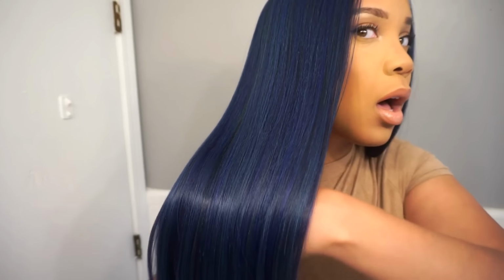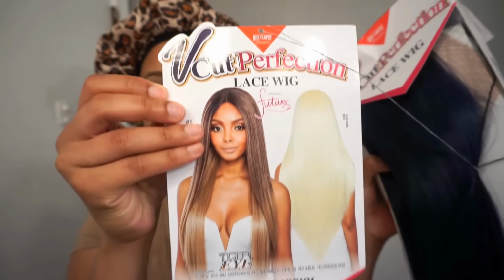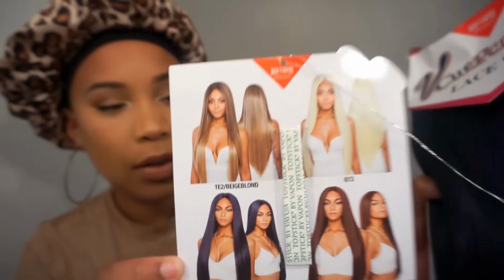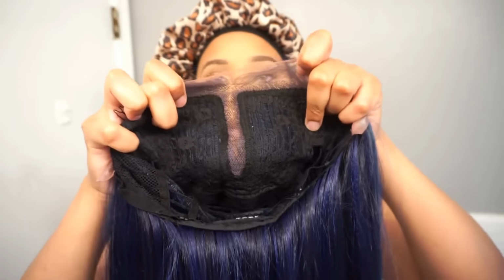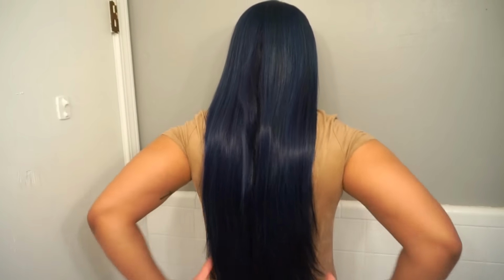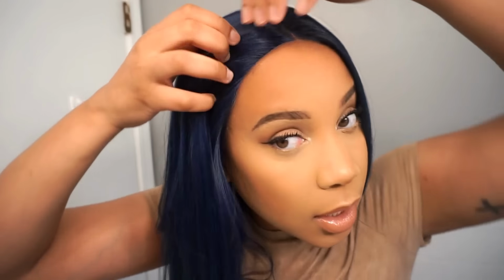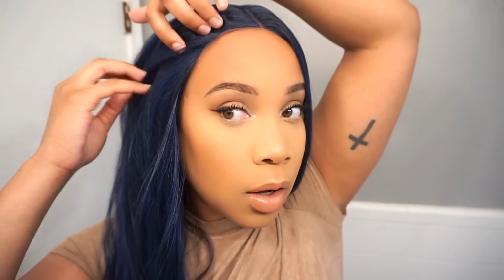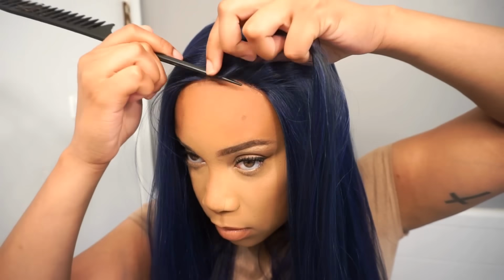💙😱💙 Giving You BLUE Vibes for $40! | V Cut Perfection | Simone Chanel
What do y'all think about this blue hair?! Leave blue emojis in the comment section if you read the description!

Mane Concept Synthetic Red Carpet Premiere V-Cut Perfection Lace Front Wig – RCV203 Vicky

Websites that carry DENIMBLUE!